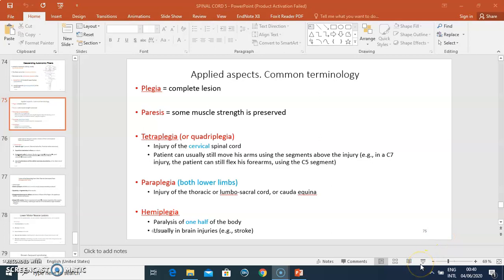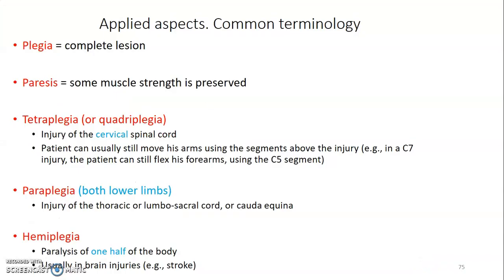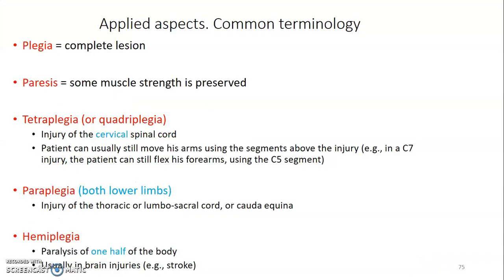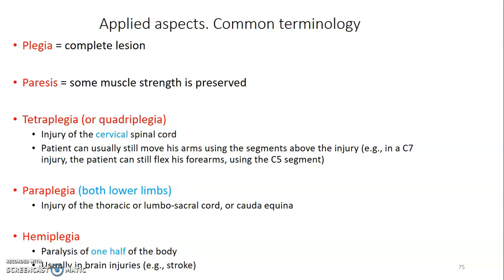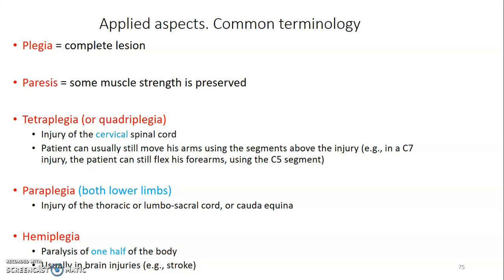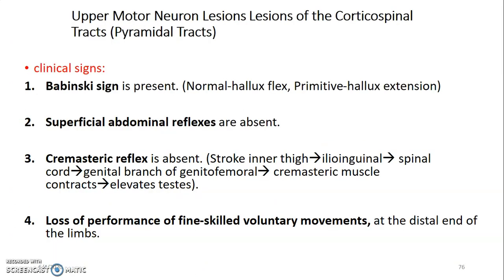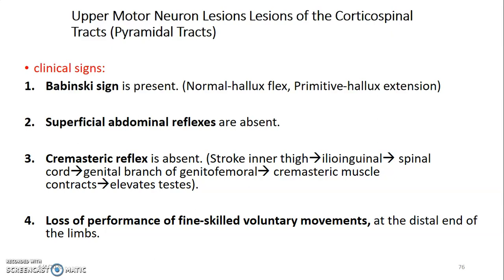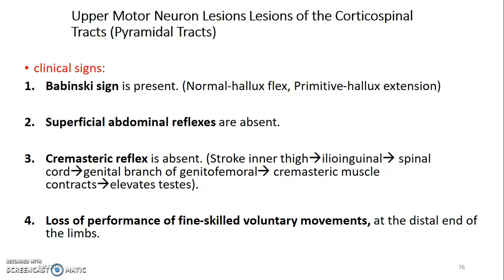Spinal cord 3_ Applied anatomy_ Anatomy Book Club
Lets talk on the applied anatomy of the Spinal cord.

For More!